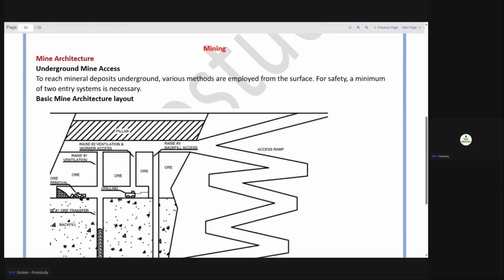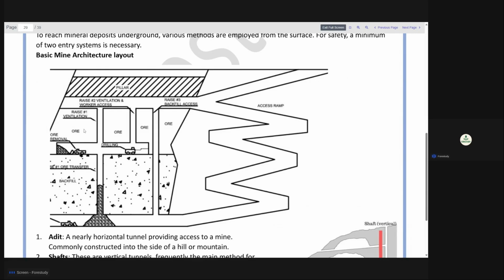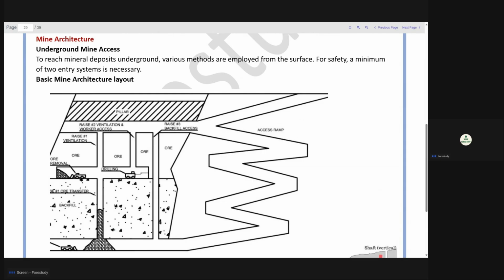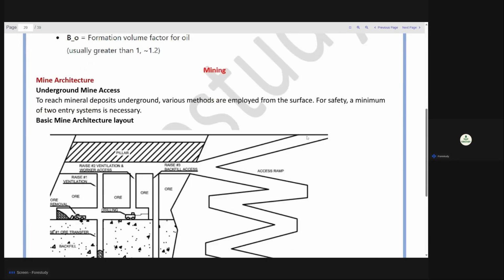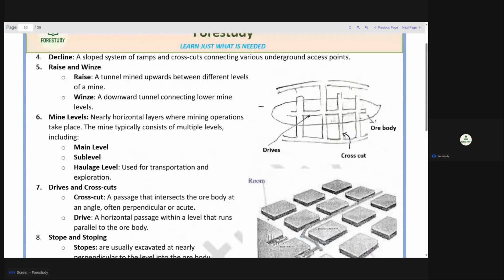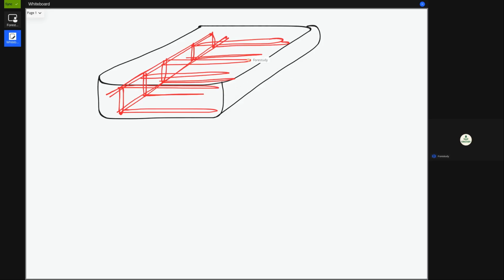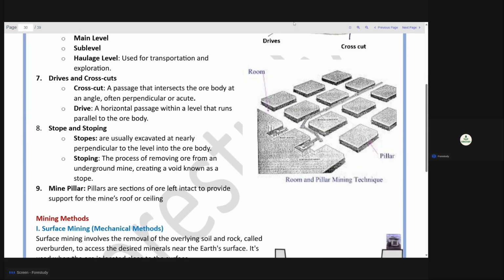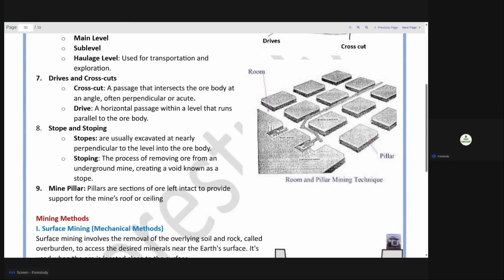L11.8 Mining Geology: Mining Methods Part 1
Welcome to this comprehensive lecture on Mining Geology and Mining Methods! In this session, we’ll explore the fundamentals of mining geology, including the study of mineral deposits, ore body evaluation, and the role of geology in the mining industry. We’ll also cover different mining methods—both surface and underground—explaining their principles, applications, advantages, and limitations.

💡 Perfect for:
Students of UPSC CSE/IFOS, geology, and earth sciences, as well as professionals and enthusiasts looking to refresh their understanding of the mining process.